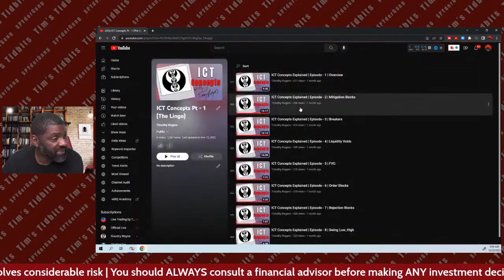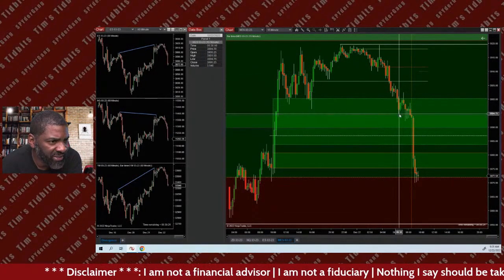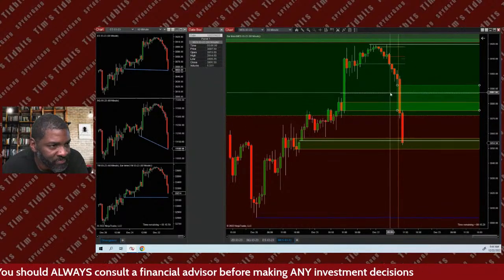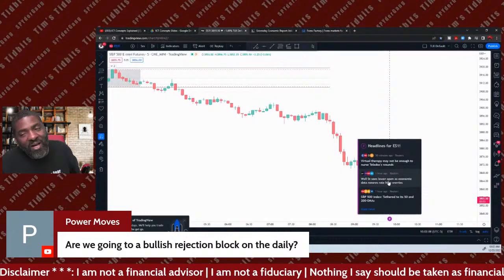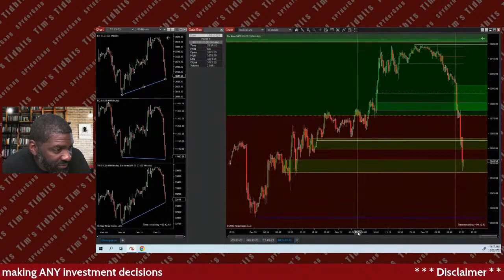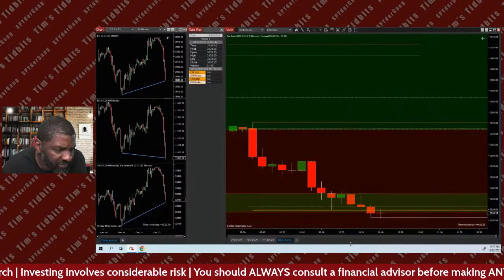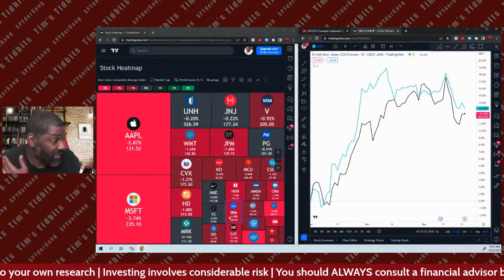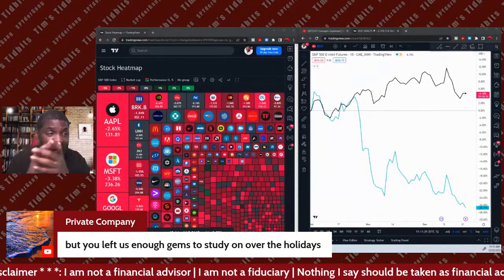Tim's Tidbits | Overnight Price Action (12/22/22)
Overnight Price Action (12/22/22) for the ES, NQ, and YM futures.